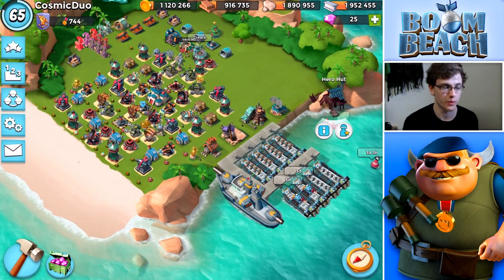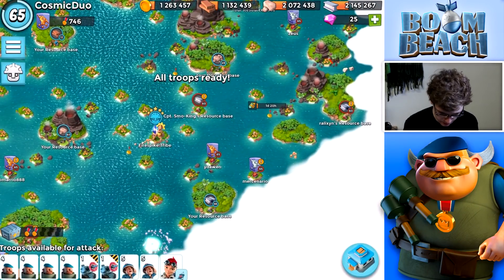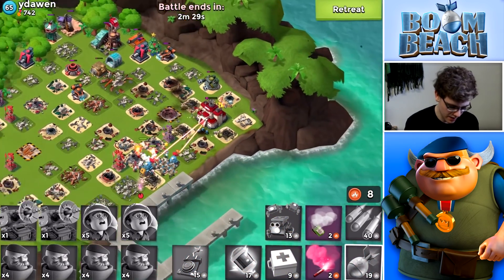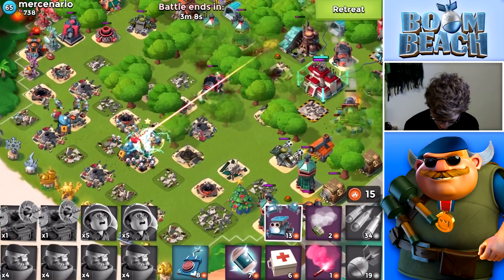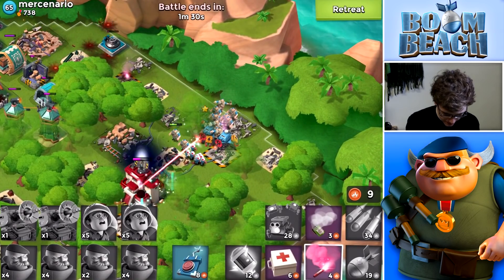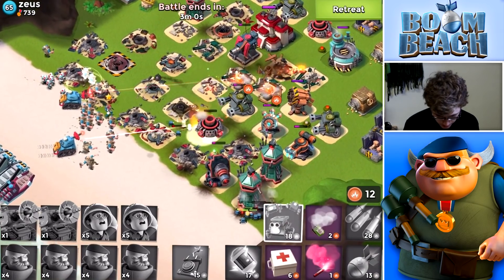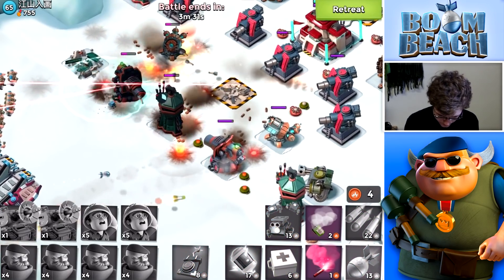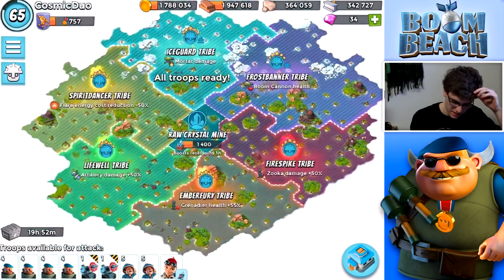Boom Beach LAZORTRON and Grenadier Strategy!!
THE PROTOTROOPS ARE STILL HERE. Best Boom Beach gameplay, warships strategy, update news, mega crab gameplay and amazing base designs here on CosmicDuo!

Grab specific content!